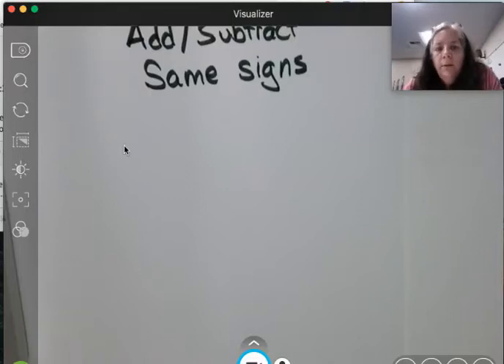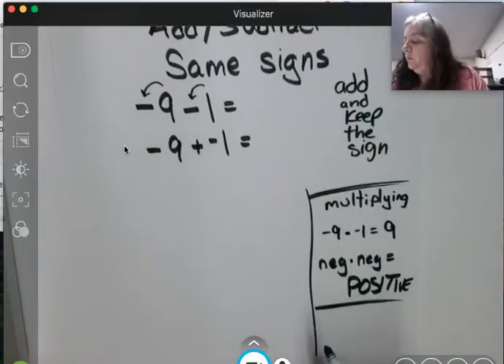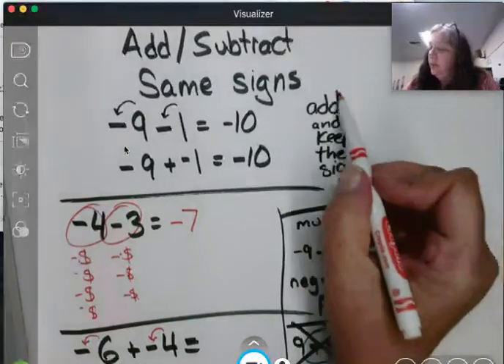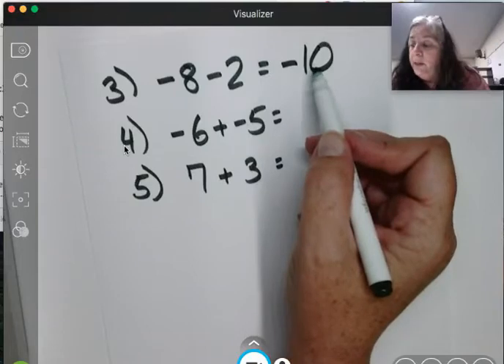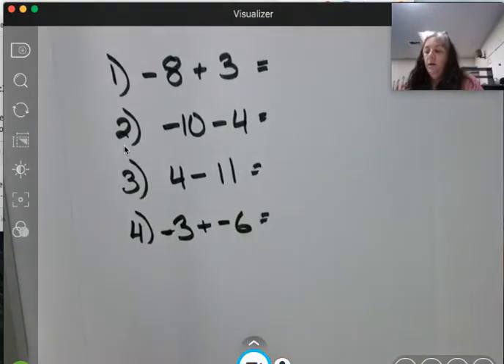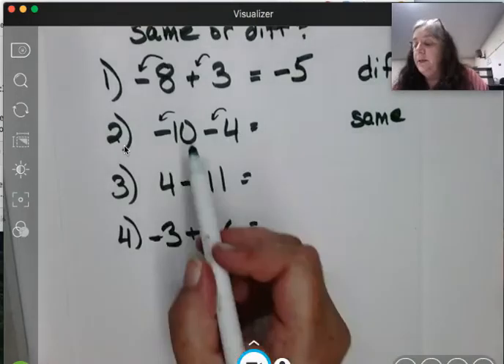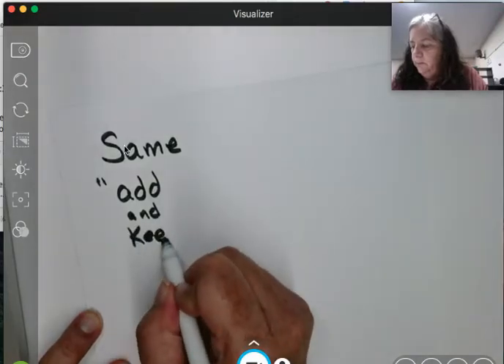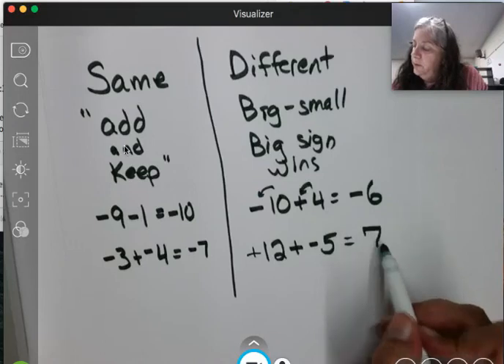Integers add/subtract same signs then both